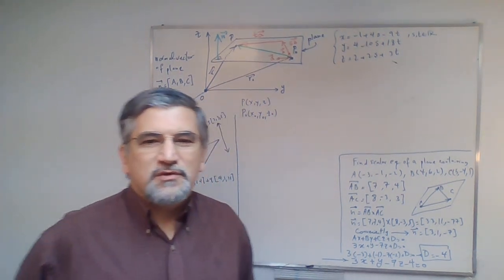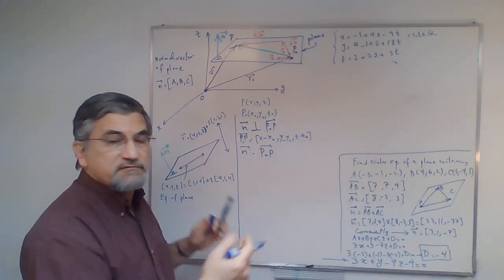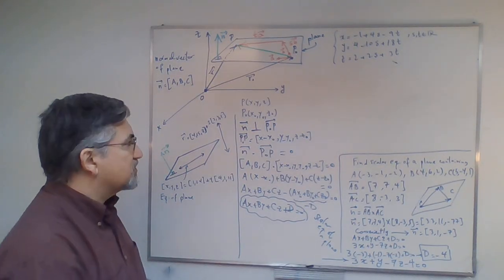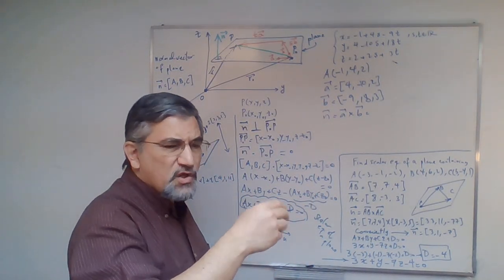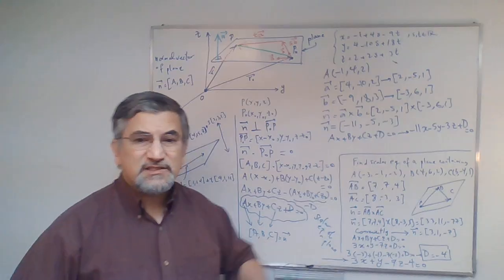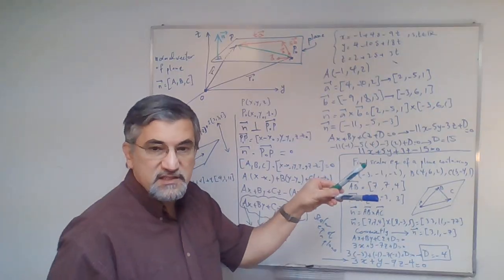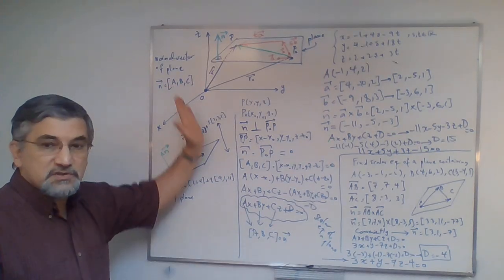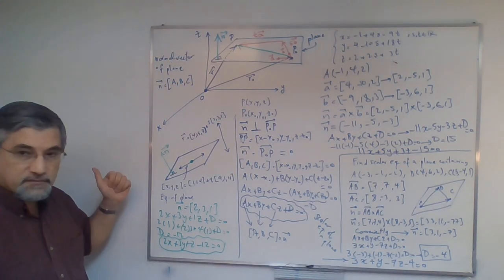Chapter 8 - Lines & Planes in 2 & 3-D - Planes Equations - Sec.2 Part B | MCV4U1- Calculus & Vectors